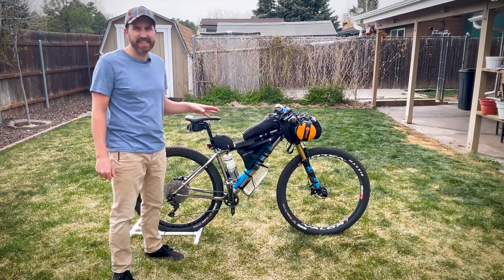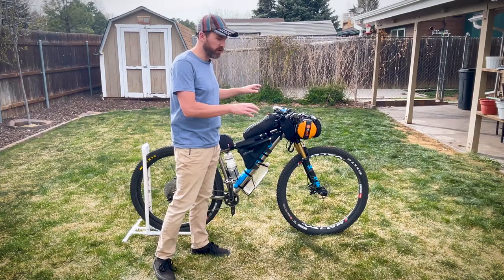Bikepacking Race Planning and Prep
Do you have a bikepacking ride or race coming up and you’re curious what to pack? In this video I’ll cover everything I’ll be packing for my next race.

Mentions

00:00:00 Intro
00:00:06 The Seasoned Bikepacker Main Opener
00:00:13 Welcome and Subscribe
00:00:26 Race Details
00:00:39 Bike Selection
00:01:17 Bike Bag Selection
00:01:43 Gear Selection
00:01:54 Sleep System
00:02:11 Toolkit
00:02:28 Lighting
00:02:43 Water Filter
00:03:01 Navigation
00:03:07 Chamois Butter
00:03:24 Hydration Vest
00:03:50 Rain Gear And Warm Jacket
00:04:05 Food And Sleep Strategy
00:04:59 Outro